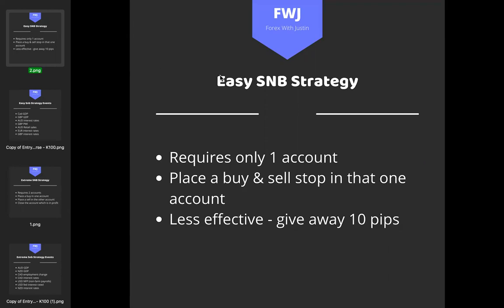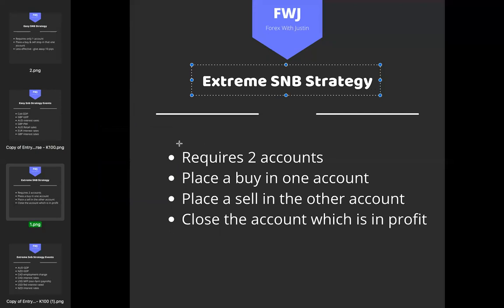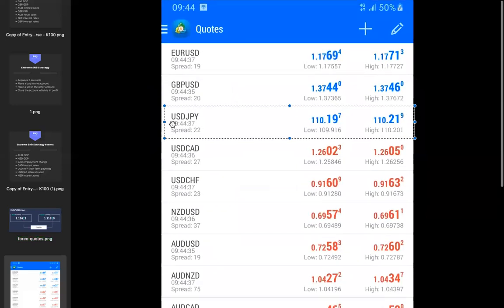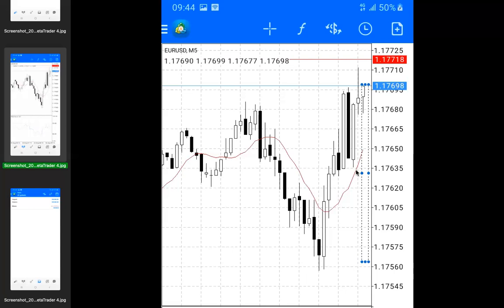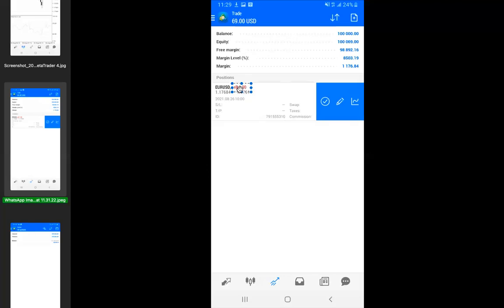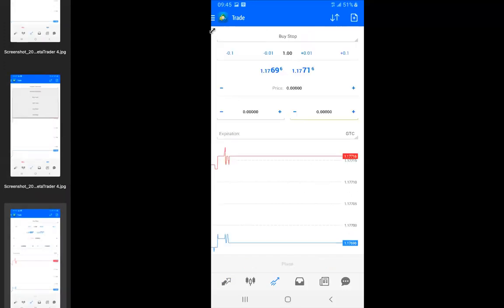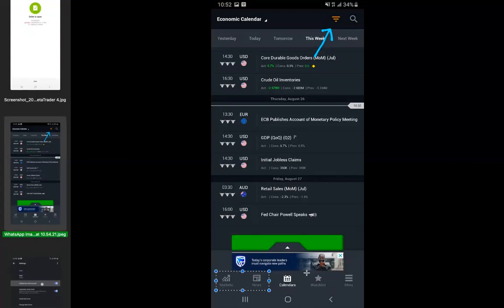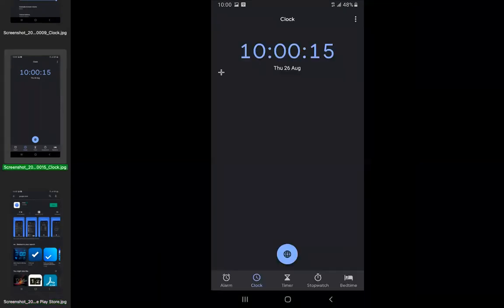Fundamental Analysis Session - JKA/Nana - Full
1).

2). Fundamental Analysis Session - JKA/Nana - Full Package